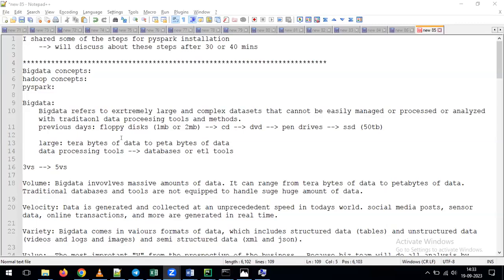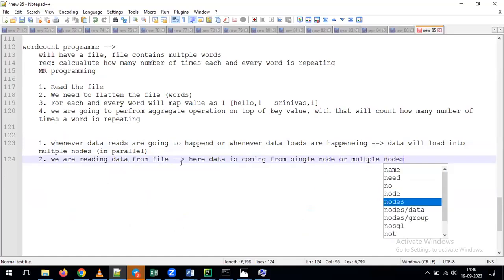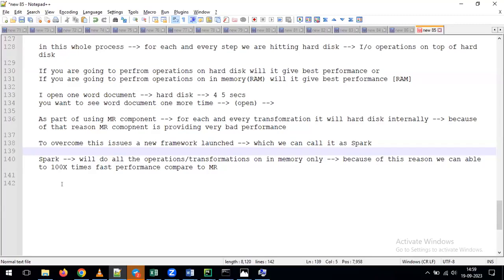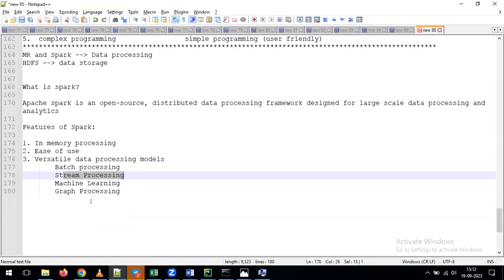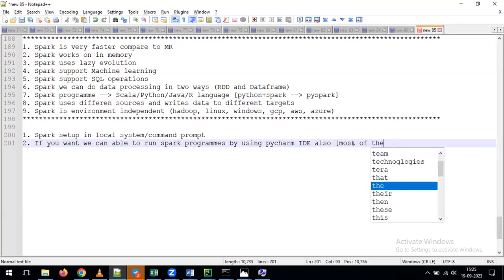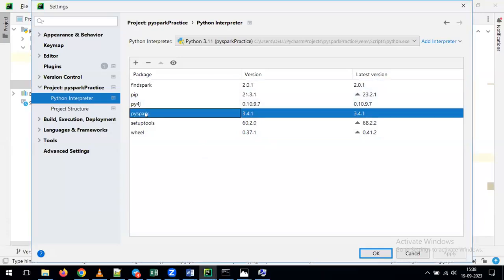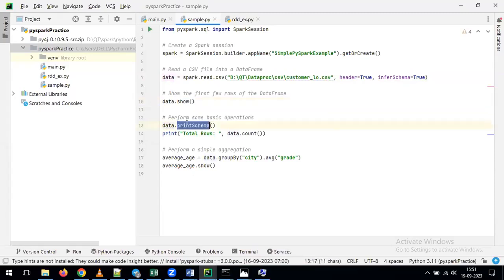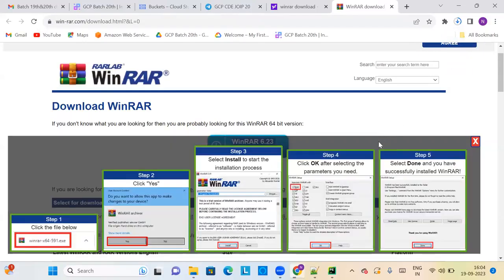GCP Data Engineer-- (Pyspark 2) Session 74 Diff between MapReduce & Spark, and Pyspark Features